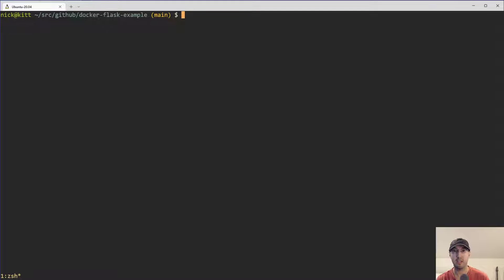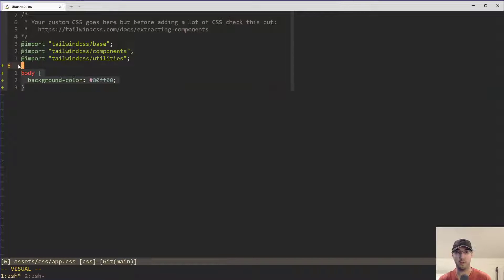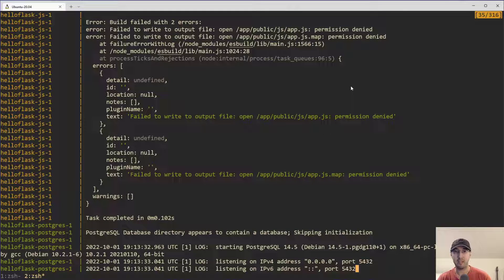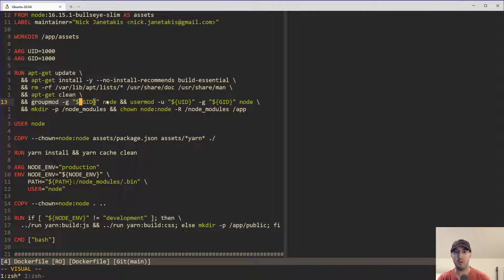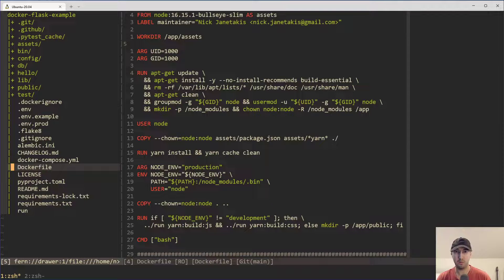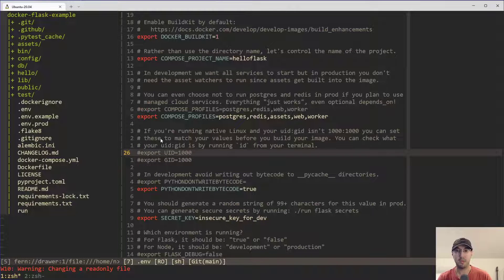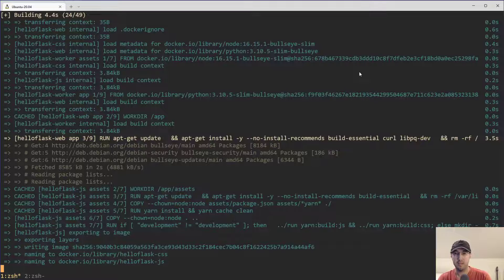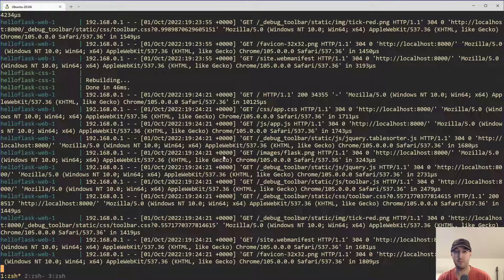Running Docker Containers as a Non-root User with a Custom UID / GID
For volumes it's important that your UID / GID on your Docker host matches what's in the container.

TIMESTAMPS
0:00 -- Intro
0:07 -- Why is this important when using Docker volumes?
1:19 -- Starting the project to see what we're working with
2:13 -- What if your uid/gid isn't 1000? Demo'ing the problem
5:00 -- Setting build args for UID / GID and assigning them to a group and user
9:14 -- Passing in the build args from the docker-compose.yml file
10:33 -- Checking out the new env vars in the .env file
12:29 -- Changing the UID and GID env vars for our other user to fix the issue
14:55 -- Updating a file to make sure volumes are working
15:26 -- How would you have solved this problem?